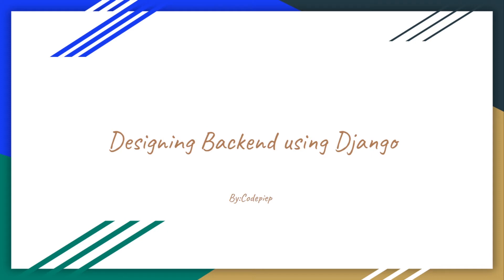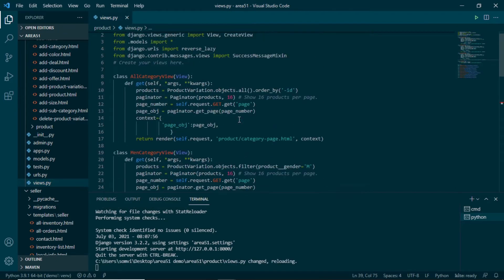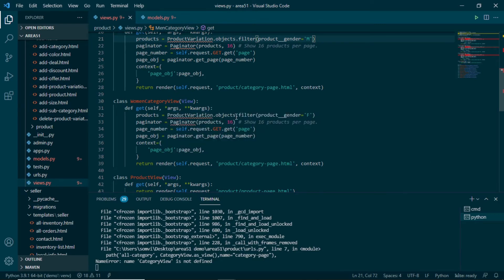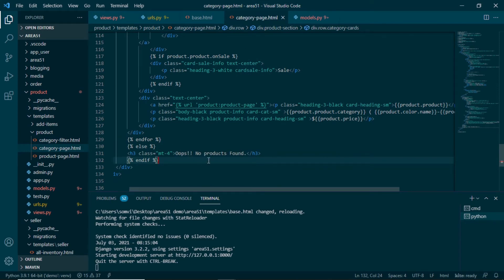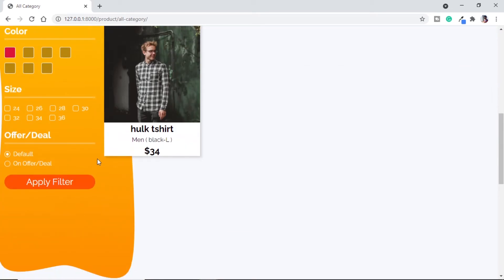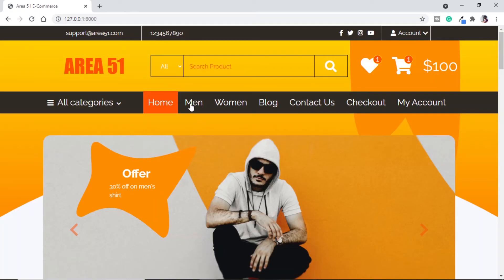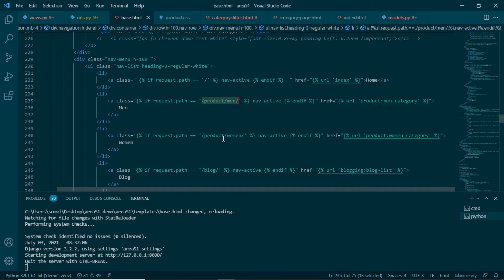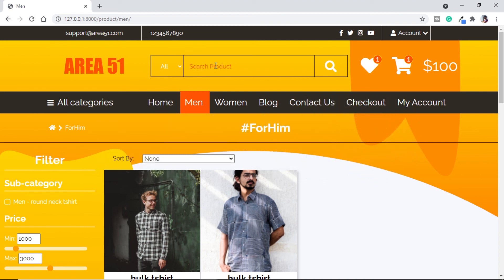How To Organize Products On Category Page - django ecommerce | Backend #7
we see How To Organize Products On Category Page along with how to organize products on catagory page,category page for django ecommerce,ecommerce category product list and product display by category.

Timestamps:
0:00 | Intro
1:45 | Populating Products
7:30 | Populating Filter
11:40 | Changing Navigation
12:52 | Changing Breadcrumbs
14:04 | Conclusion